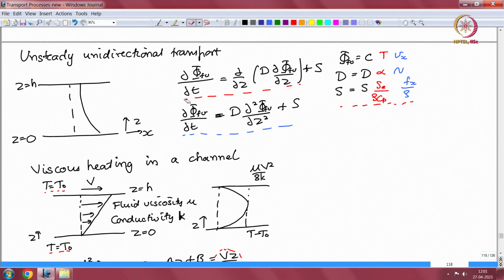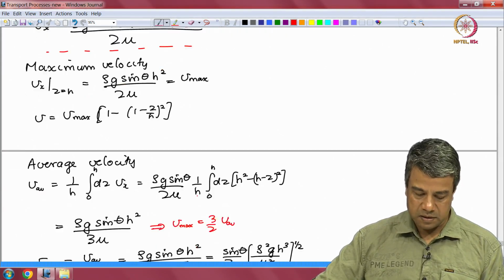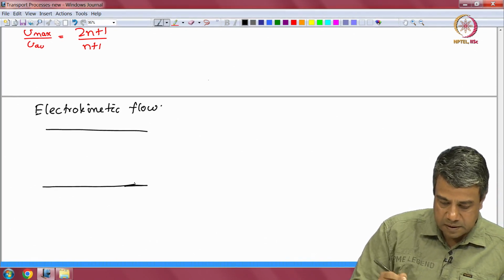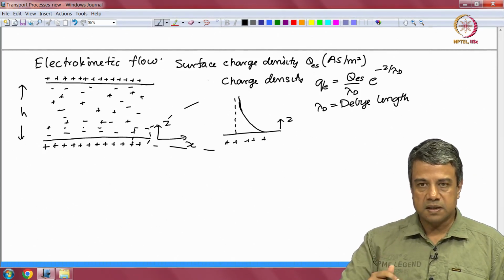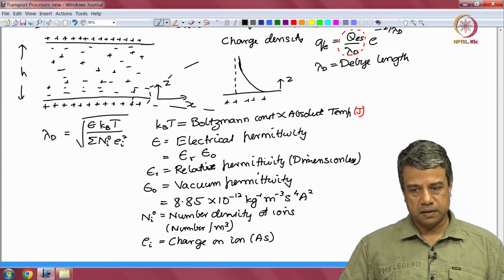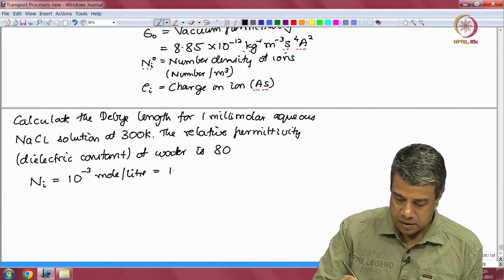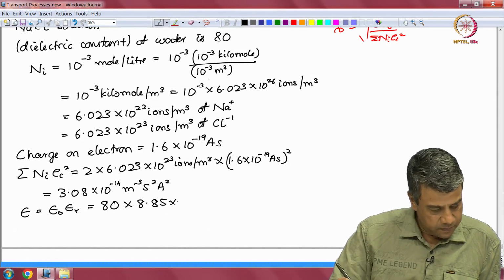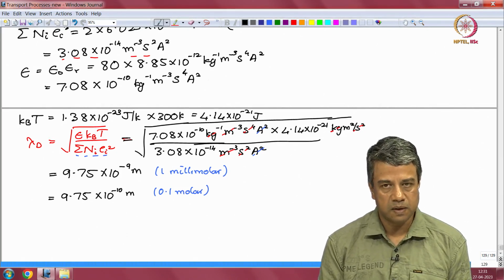Lec 35 Steady solution, internal source, electrokinetic flow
Unidirectional transport, internal source, electrokinetic flow.